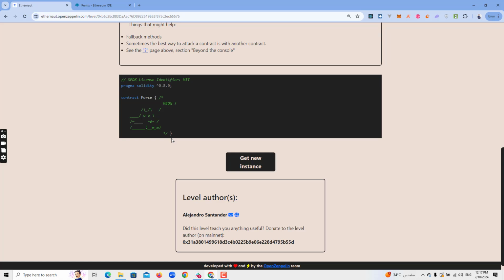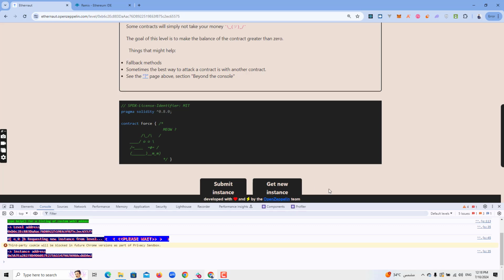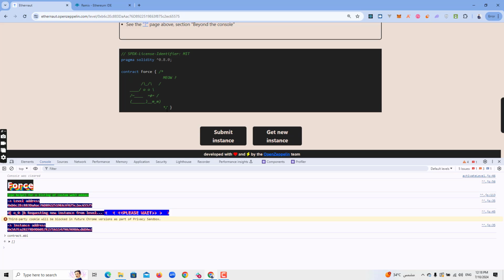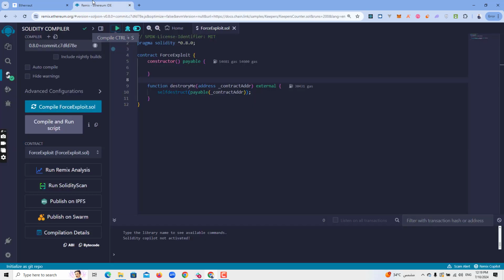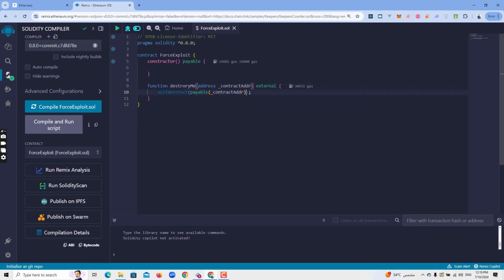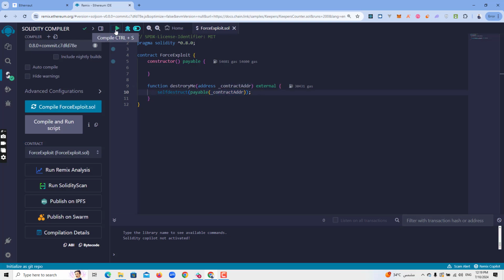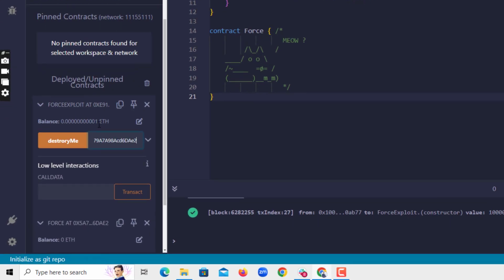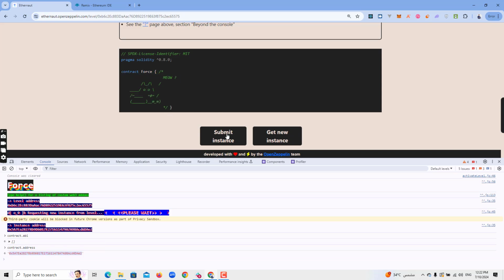Ethernaut - Level 7 - Force